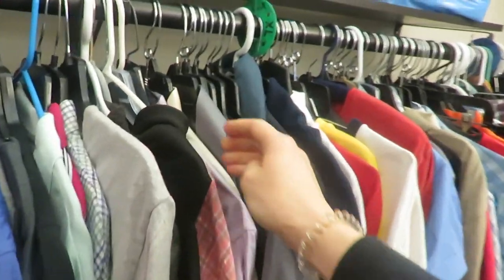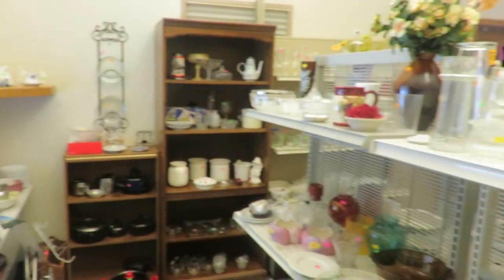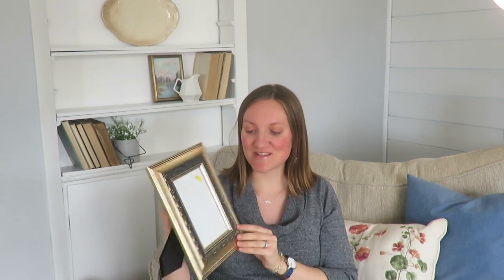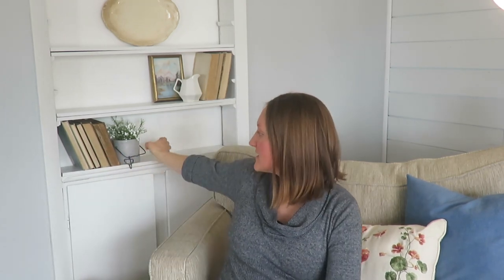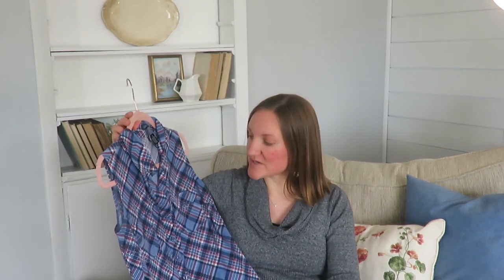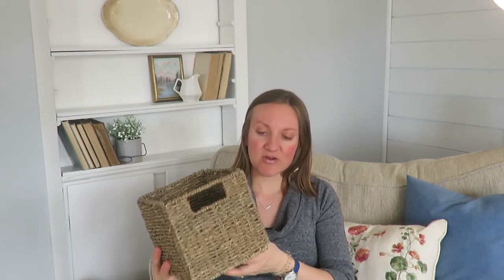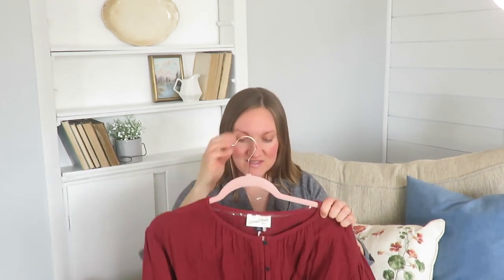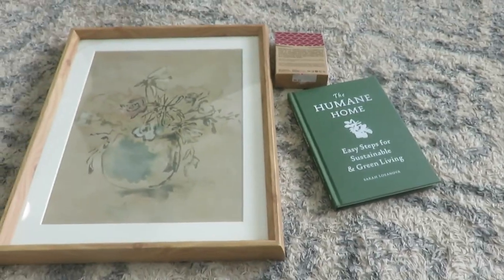Thrift with me at a new store and a haul with vintage pieces and a BINS store haul!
secondhand vintage thrifted Today I am checking out a new thrift store in a different town. I am excited to share this haul plus a haul from our local BINS store.

AMAZON FAVORITES:
Christmas tree

200 East Park Ave.